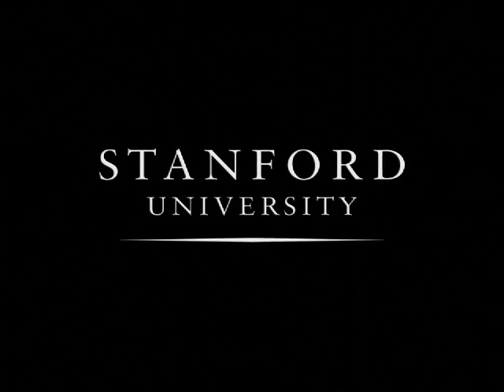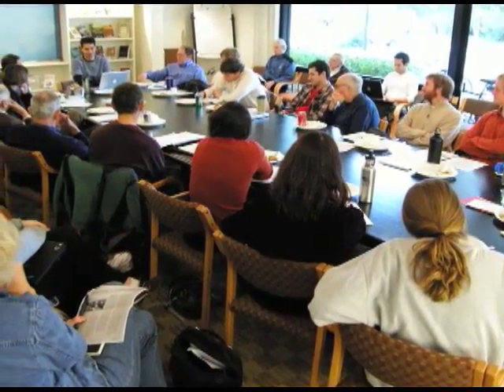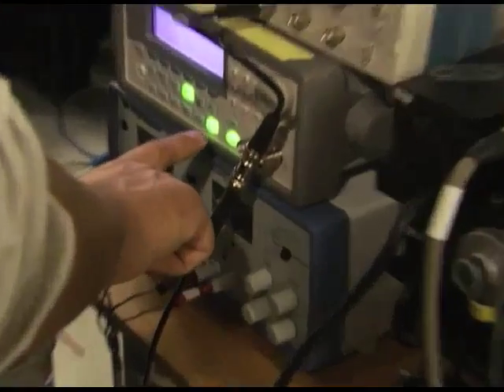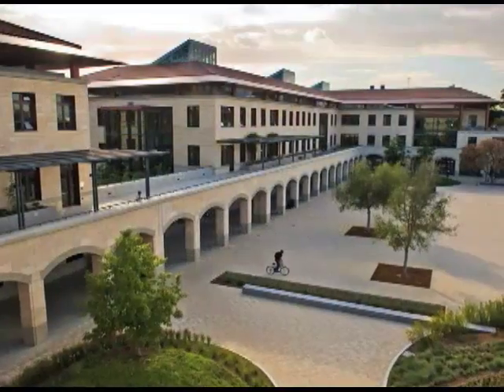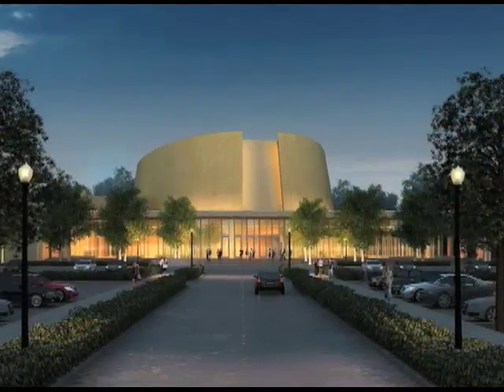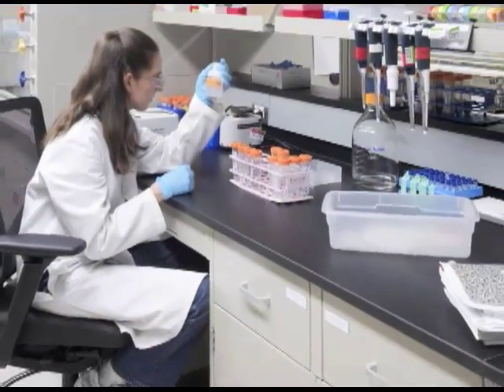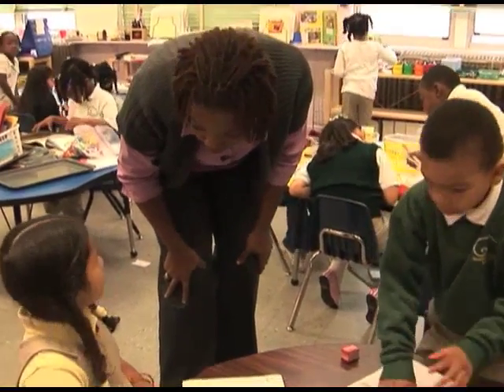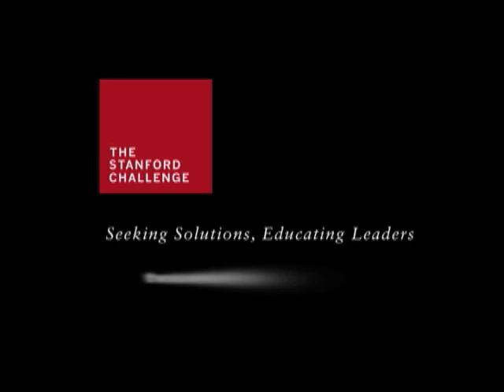Meeting The Stanford Challenge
On  Monday, Jan. 10, 2011, President John Hennessy held a Webinar to report the University's progress in meeting The Stanford Challenge, the five-year campaign focused on seeking solutions and educating leaders. In his address, excerpted here, President Hennessy reflects on the university's pathbreaking research and academic accomplishments, as well as the creation of important new facilities that are all a part of meeting The Stanford Challenge.